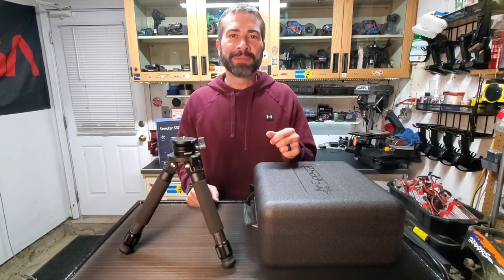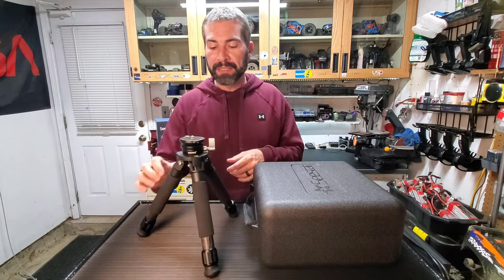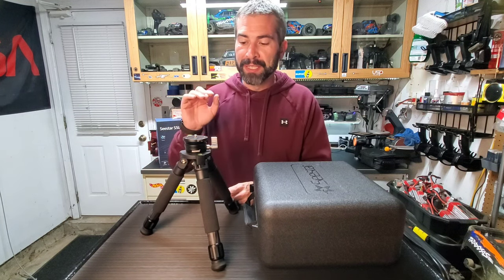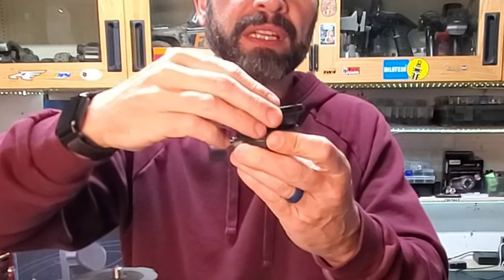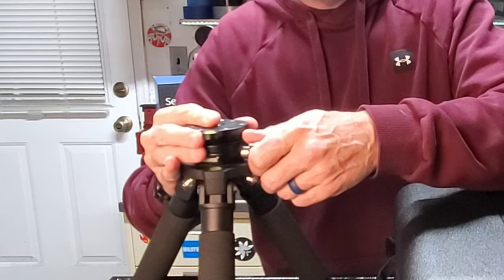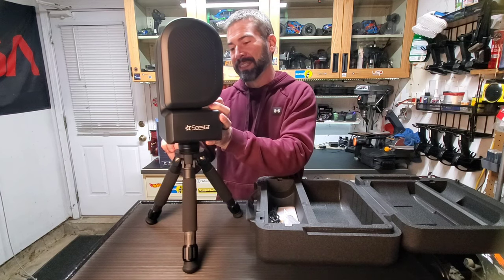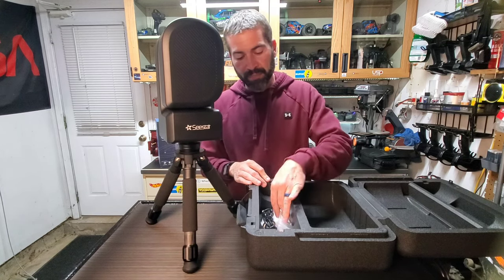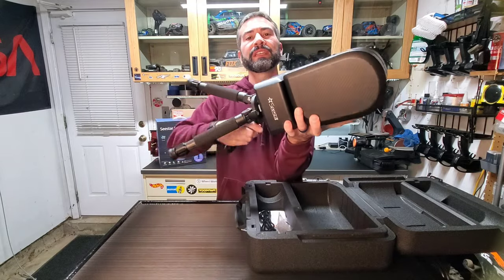ZWO Seestar S50 - New Tripod Leveler!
I found a fast and easy way to level the tripod on the ZWO Seestar S50.  Really helpful when you have to move the tripod around to various locations looking for targets around trees or other obstacles.  The best part is it conveniently fits into the case that comes with the Seestar without any modifications!